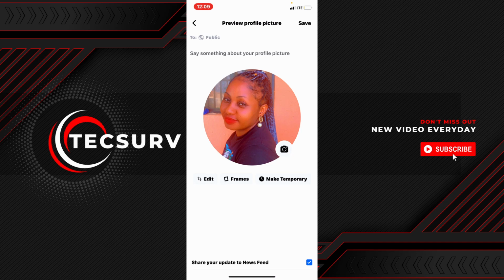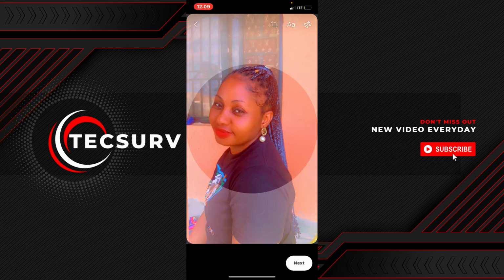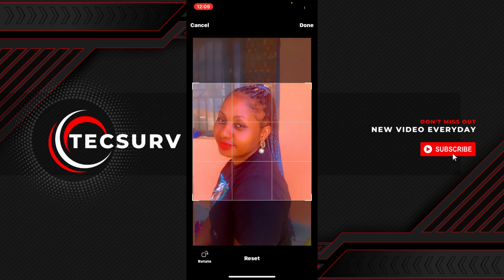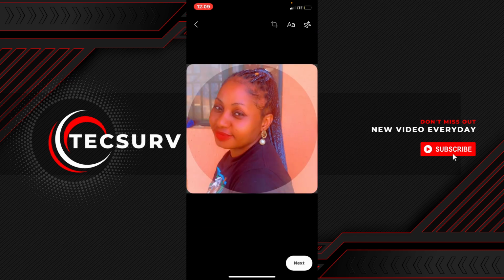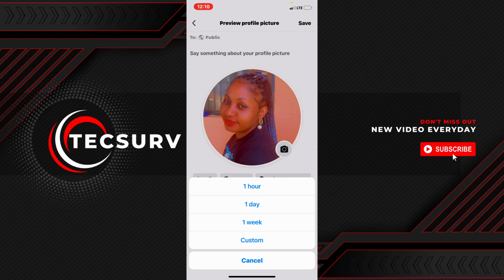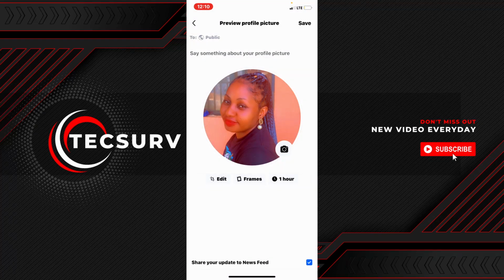How to Add a Temporary Profile Picture to Facebook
Show off that special photo... temporarily! This video teaches you how to set a time limit for your Facebook profile picture.

How to Add a Temporary Profile Picture to FacebookHow to Add a Temporary Profile Picture to Facebook